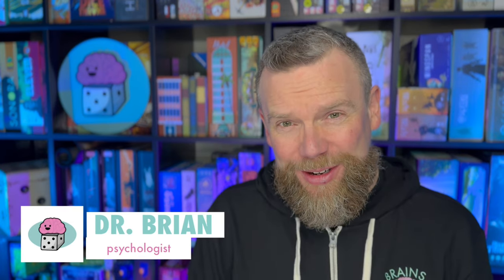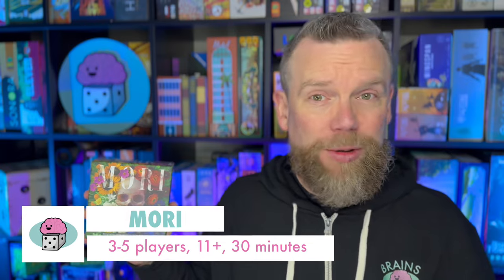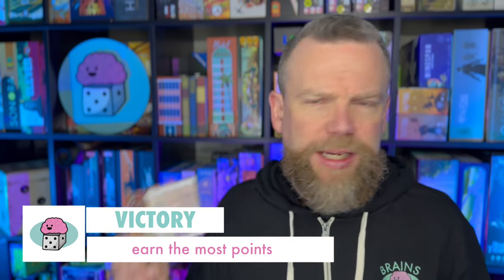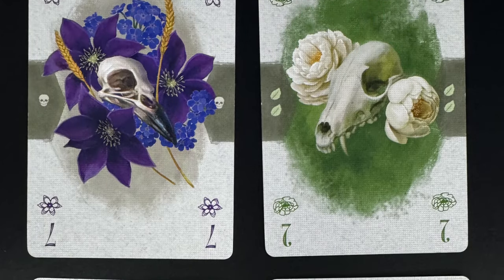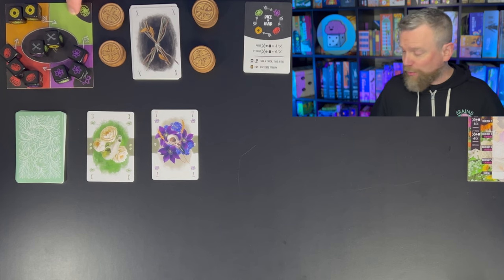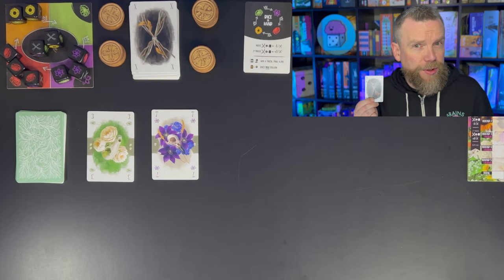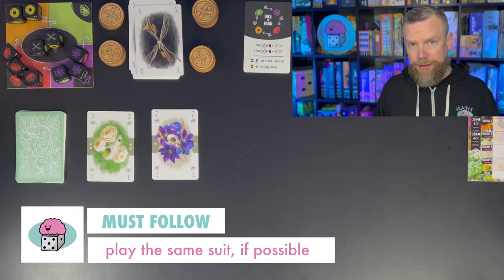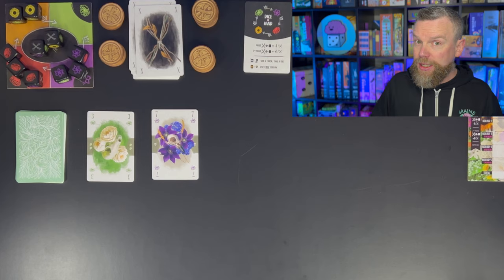This is one of the best card games I’ve ever played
This trick-taker could pull in players who prefer strategic card games - and it’s one of the best card games I’ve ever played! Criminally underrated!

CORRECTION: I said the central image is the same in each suit, but that’s not true! The number of flowers in the central image increases according to the rank of the card.

00:00 Intro
00:36 Play Count & Complexity
01:12 Victory Conditions & Gameplay
06:49 Skills
08:19 Final Thoughts
13:54 Contact & Socials